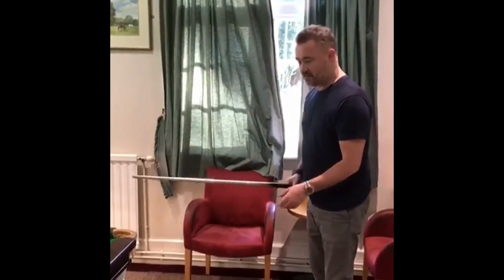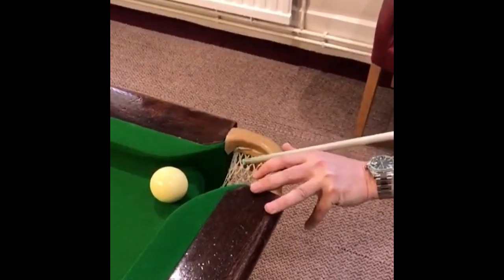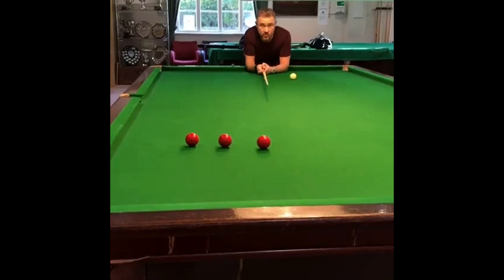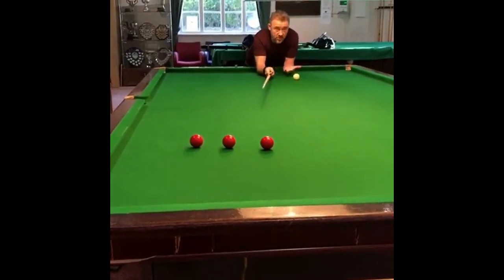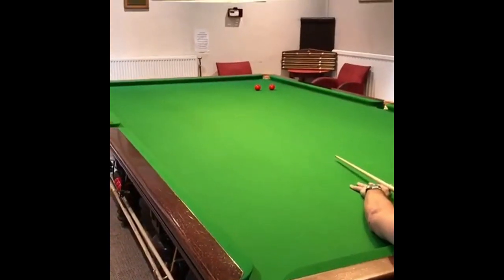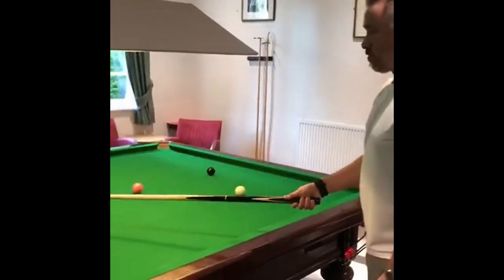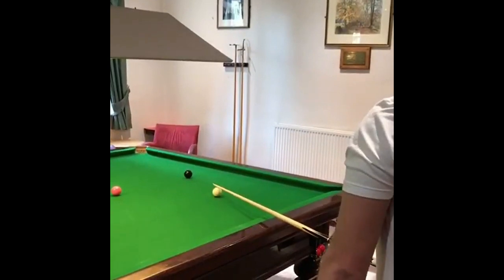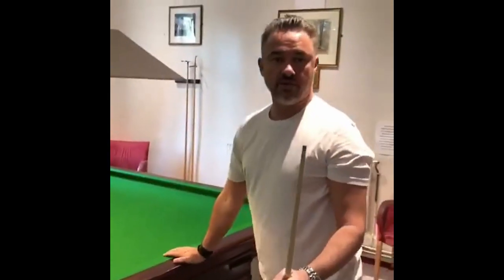Stephen Hendry Cue Tips | Legend Stephen Hendry Tips Videos